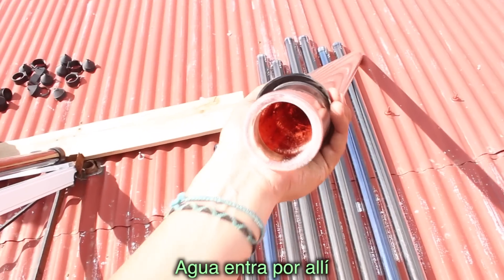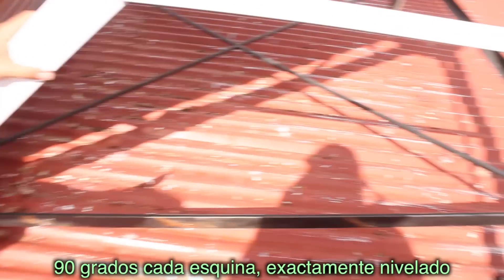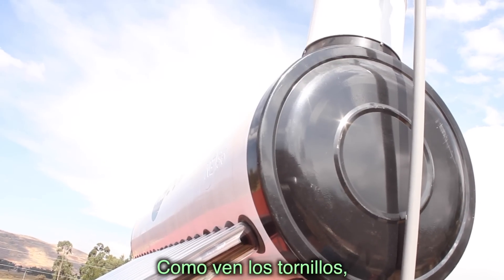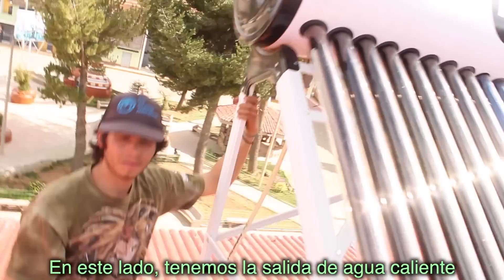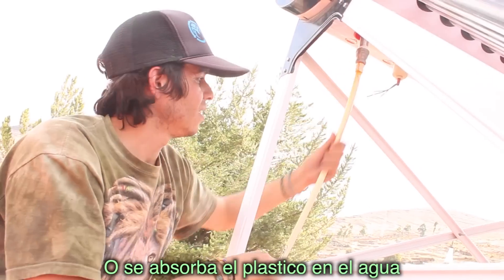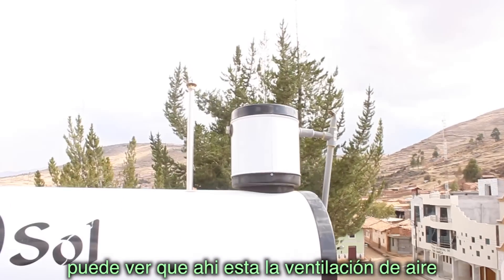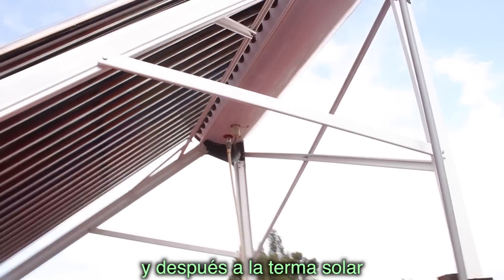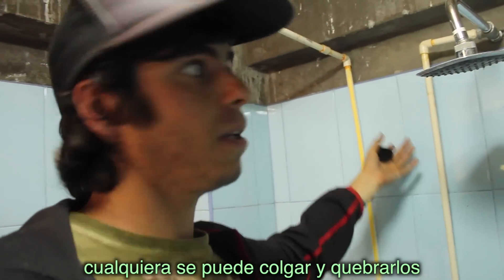Solar Water Heater Installation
Vacuum Tube Thermosyphon Collectors
• 10-year Warranty (if installed by certified installer)
• Impact resistant borosilicate glass
• Includes all mounting hardware for flush or tilt mount